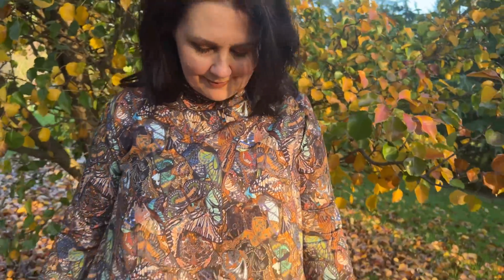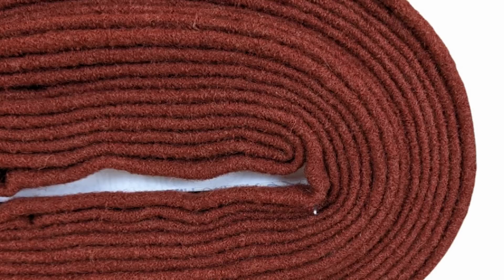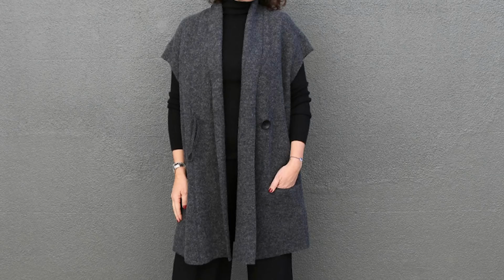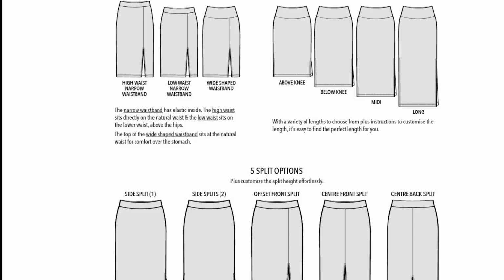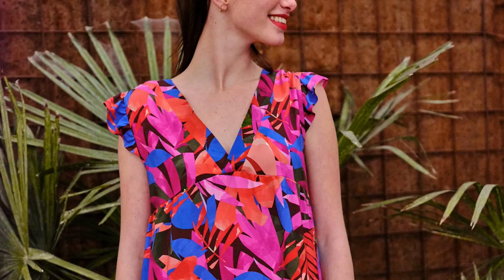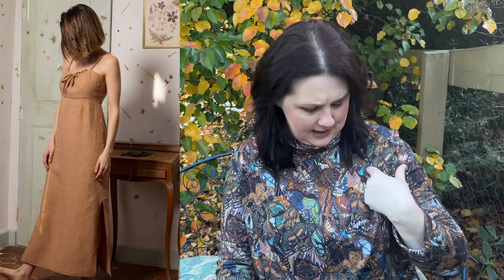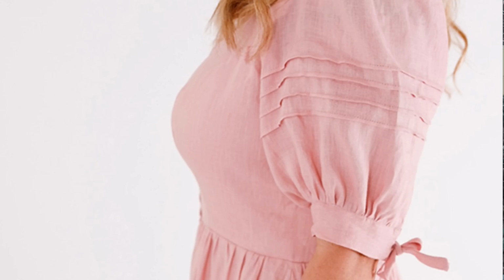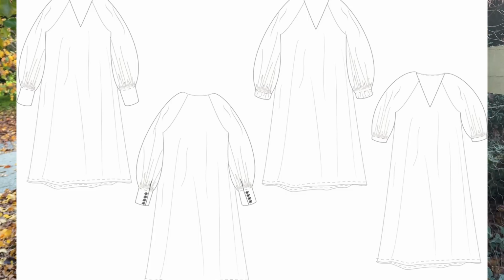New June Sewing Patterns!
Hi everyone!
Welcome to June 2023 new release indie patterns!

The June Bespoke Box "Wild at Heart" launches on June 11 @ 7pm aest